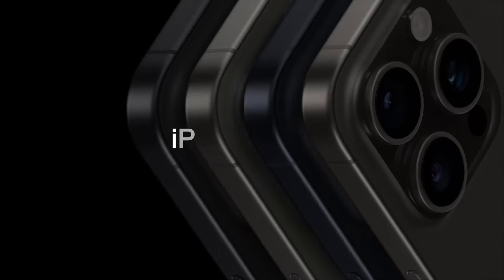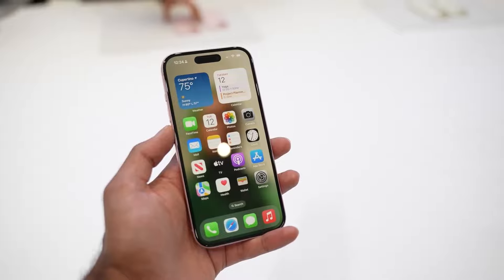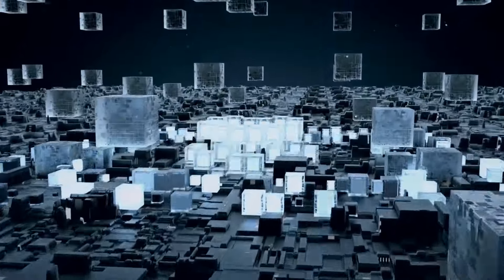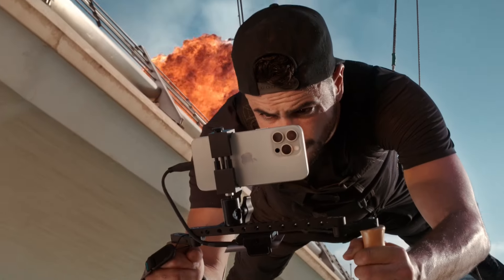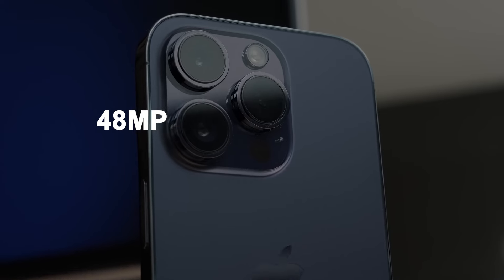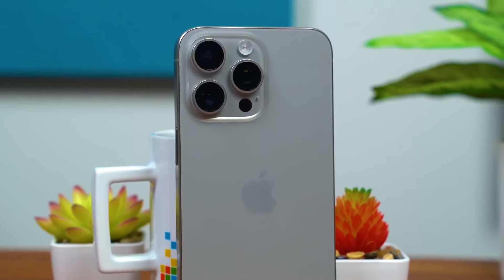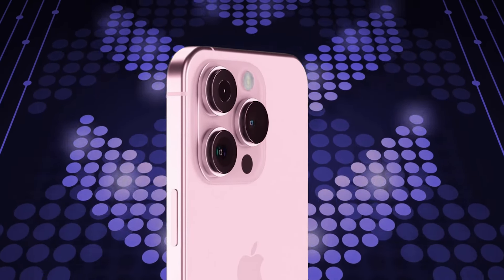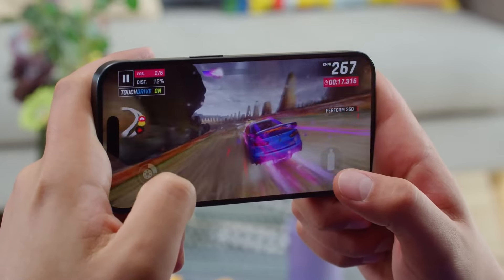iPhone 17 Pro - First Look! 🔥🔥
iPhone 17 Pro—First Look! The iPhone 16 lineup has recently been released, but rumors are already about the iPhone 17 Pro. In this video, we will have our first look at the iPhone 17 Pro and discover everything that has been released so far Based on leaks and rumors. Watch the video to the end and get all the details.